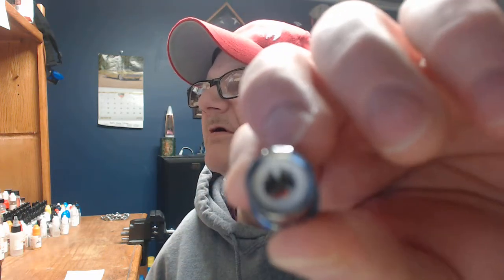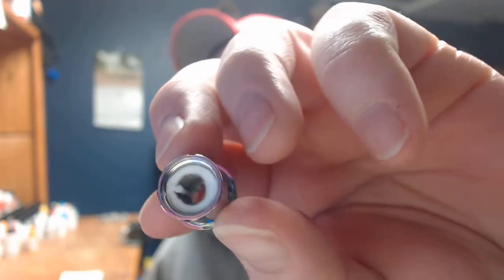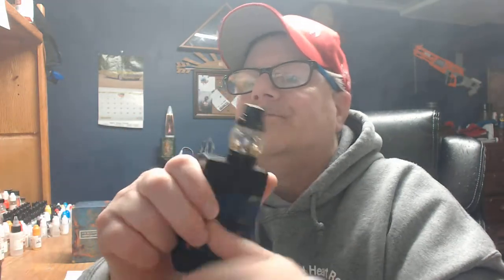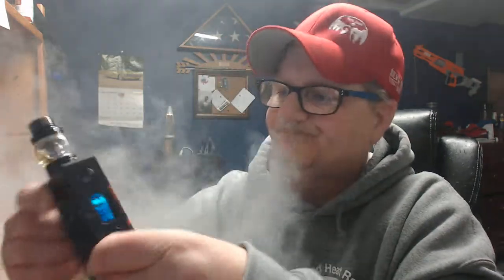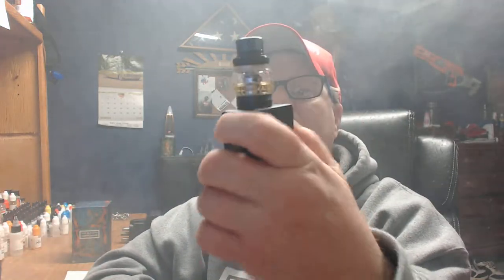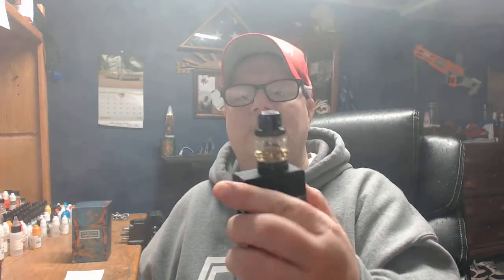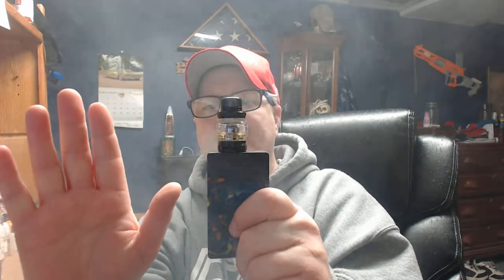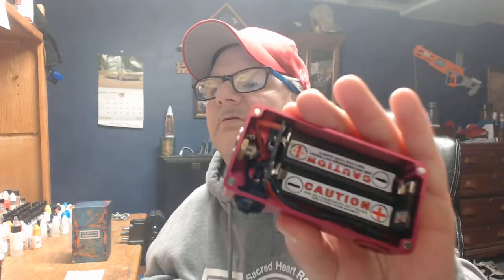Geek Vape Nova Kit; Is it Worth it?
Geek Vape Nova Kit; Is it Worth it?  I have a few niggles I don't like, but overall it is a decent piece of gear.  Personally, I wouldn't spend more than fifty bones on it, but that's nothing new, I am a notorious cheapskate. The best part of the kit is the Cerberus sub-ohm tank, with its .2  ohm mesh coils and the superb flavor.